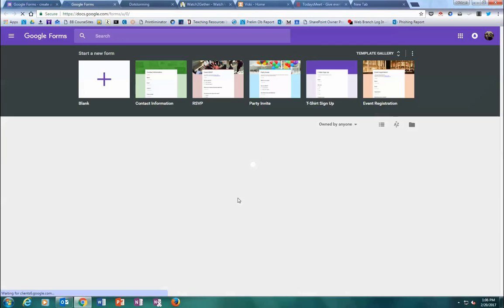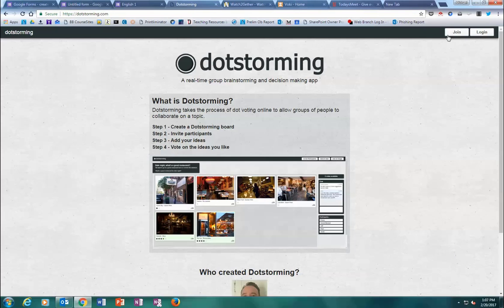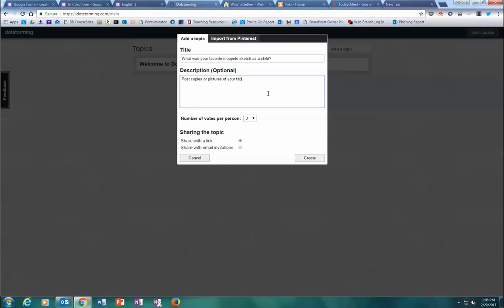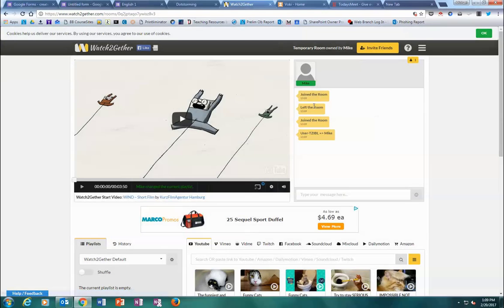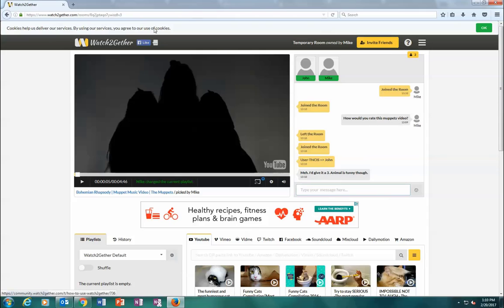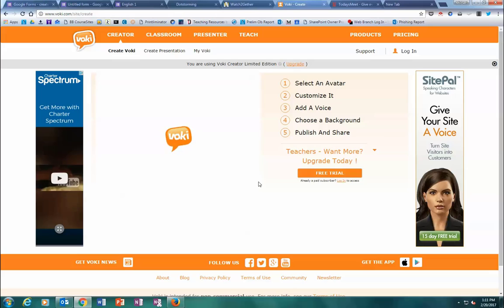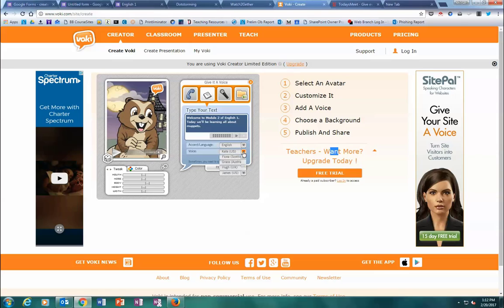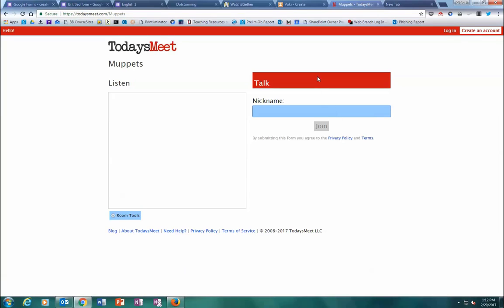Last Sec Tech